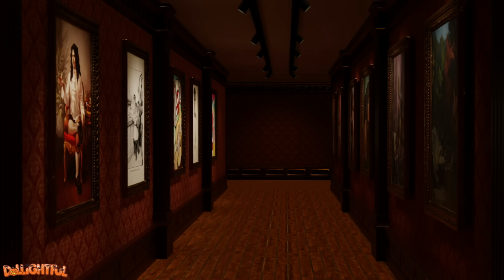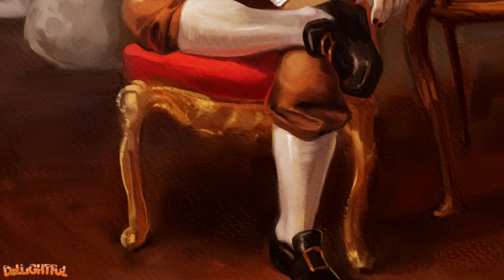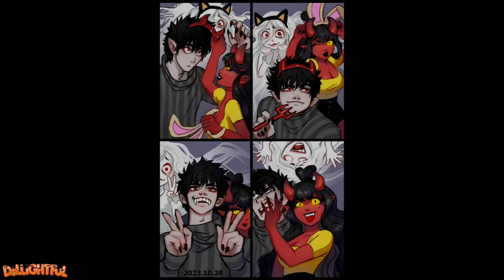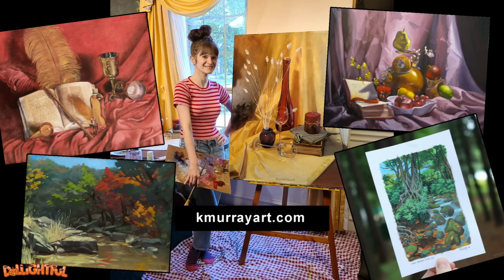Heathcliff's Gallery: Talking about the paintings from his video!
Just a little behind-the-scenes video where I discuss the artistic influences that went into making the portraits in Heathcliff's gallery. Please enjoy!